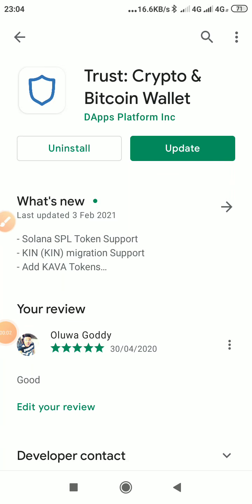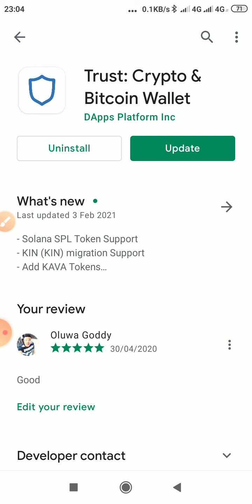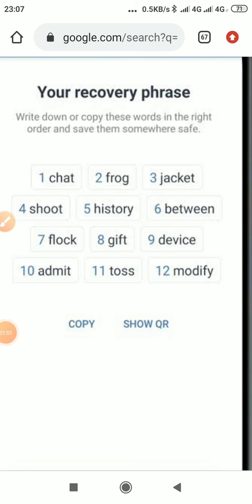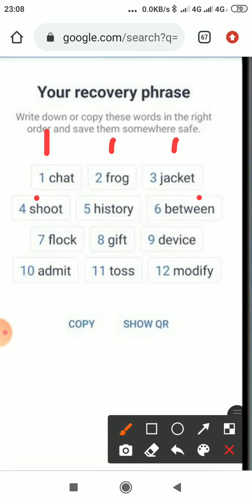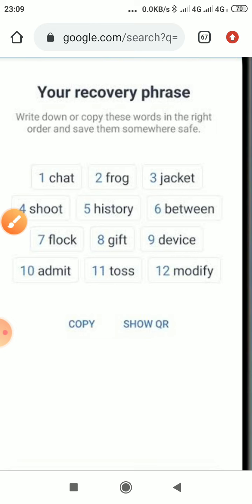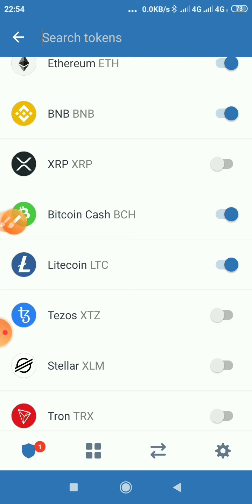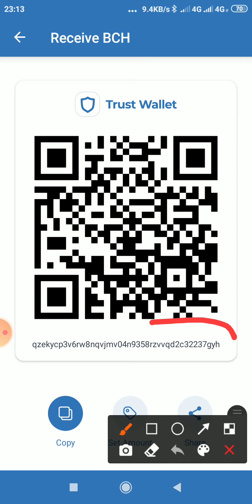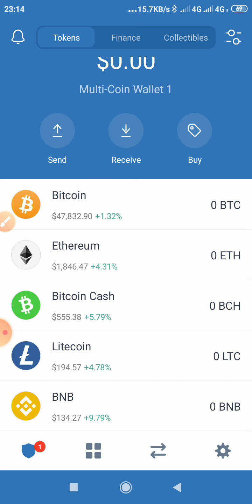How to download and create trust wallet account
How to create trust wallet account. How to copy bitcon cash address, how to copy bitcon address, how to enable crypto currency on trust wallet